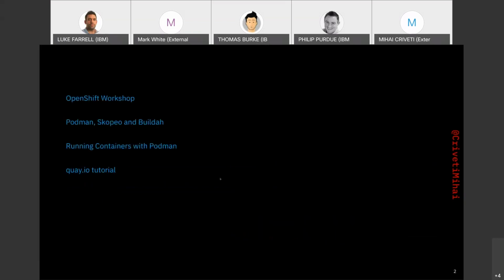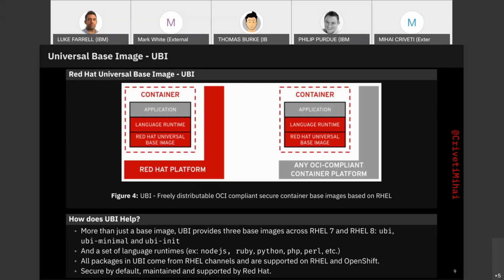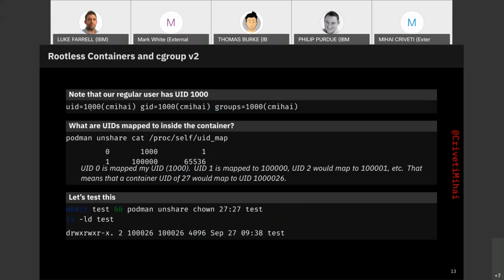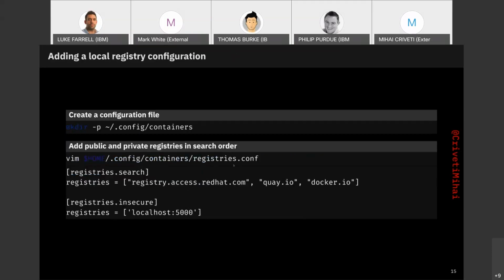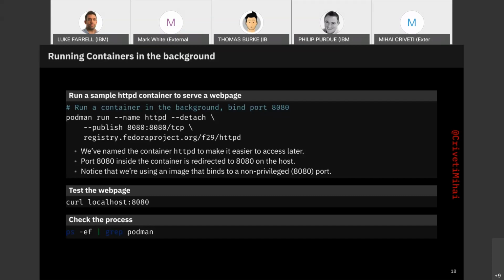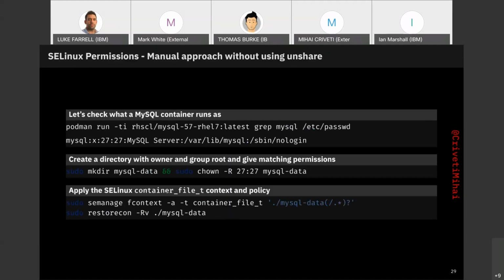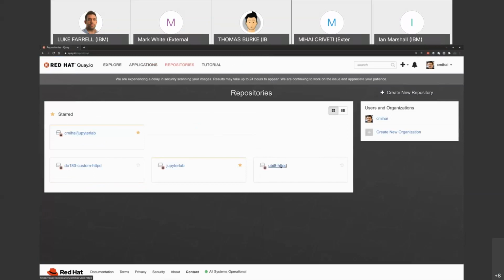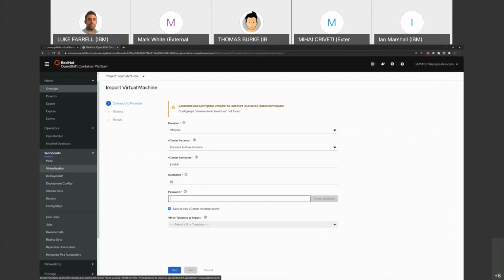Friday Brunch - a Kubernetes Story - Day 1: Manage Containers with Podman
Experience new tools to build, manage and deploy containerized applications following best practices. Learn how to build containers locally with podman, skopeo and buildah, publish and scan containers for vulnerabilities - and deploy containerized applications locally or on cloud using Kubernetes and OpenShift!

Mihai will take you through the process of:

Day 1 = Build: Building and running container images locally with podman, skopeo and buildah. Building containers for years or just getting started? Check out these new tools that help you build and run containers locally, and how they can help you get started with Kubernetes and OpenShift.
Learn some of the best practices on how you can build containers that run as regular users and how to automate the container build process using buildah. Learn about the Universal Base Image and how you can start your image builds from a known, trusted source.

and then over the next two Fridays the story will evolve as follows...

Day 2 = Publish: Publishing container images to quay.io and scanning containers for vulnerabilities and container best practices

Day 3 = Deploy: Getting started with OpenShift using CodeReady Containers or OKD and deploying containers on a Kubernetes Platform (Red Hat OpenShift / OKD / CRC)